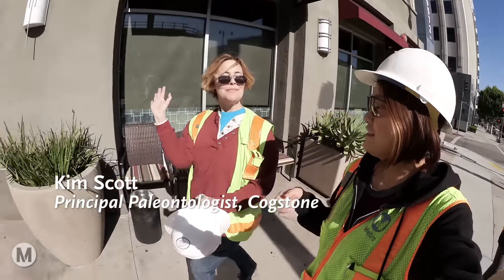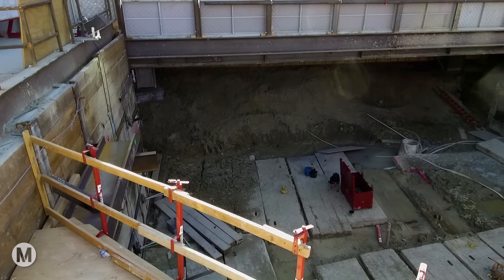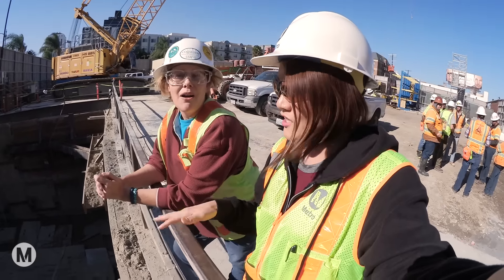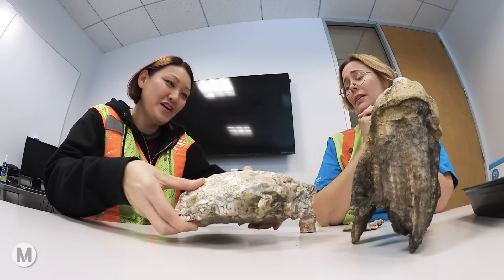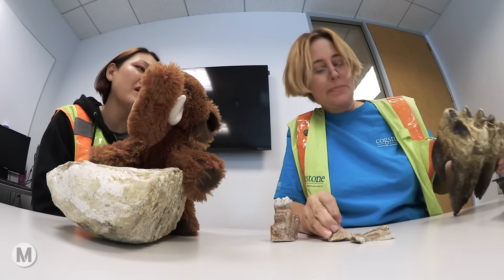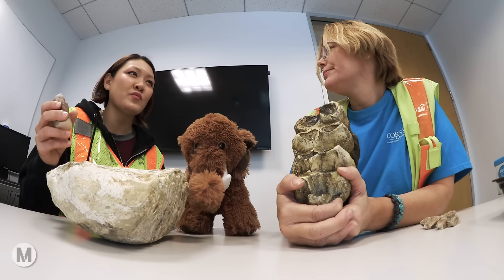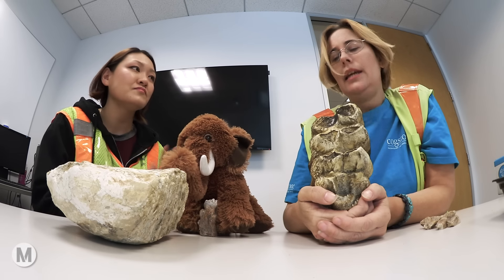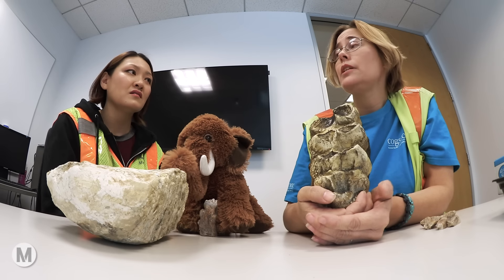Purple Line Extension construction uncovers ancient fossils (feat. paleontologist Kim Scott)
Parts of two ancient elephant relatives were found during excavation work in November 2016 on the future Wilshire/La Brea Station for the Purple Line Extension subway. They were the first fossils from a mammal species found during work on this section of the subway project.